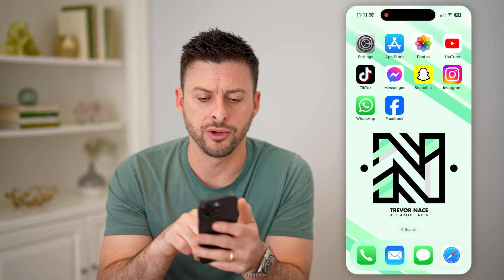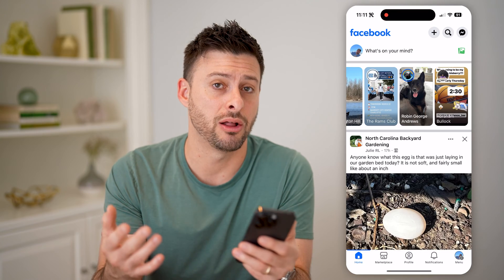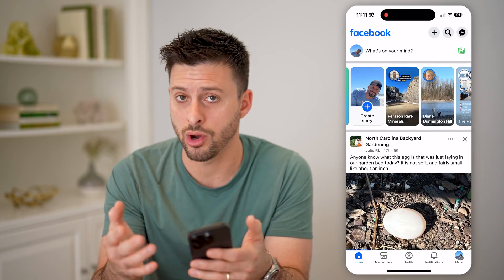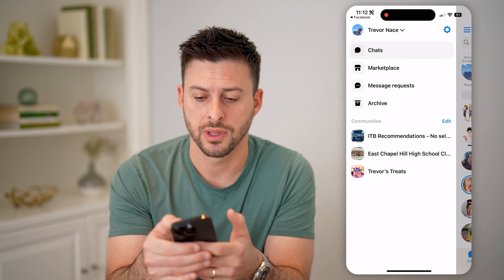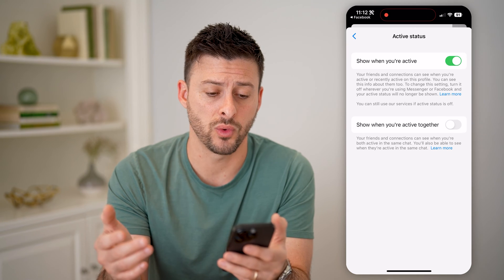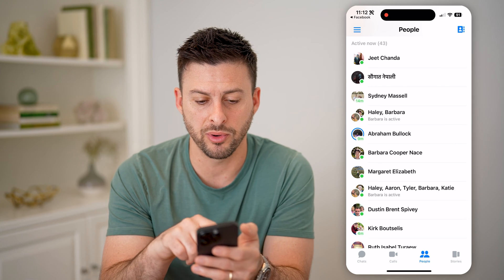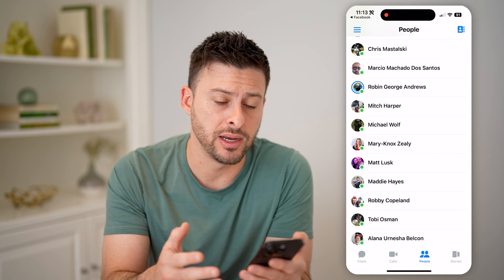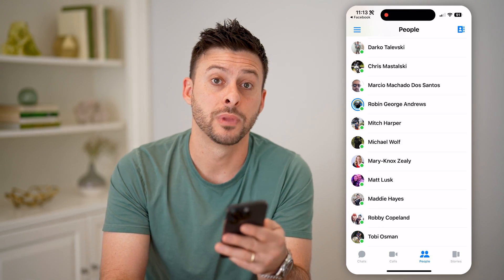How To Check Last Active Time On Facebook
Here's how to check the last active time for anyone on Facebook if you're wondering if they're on the app.